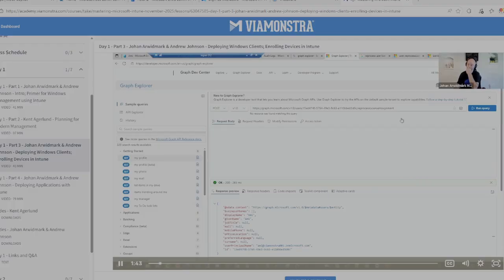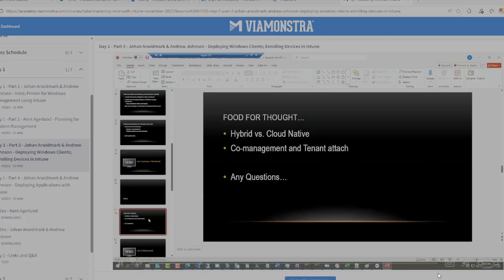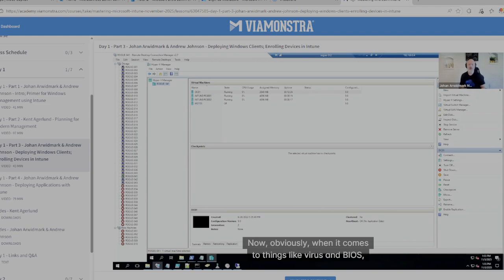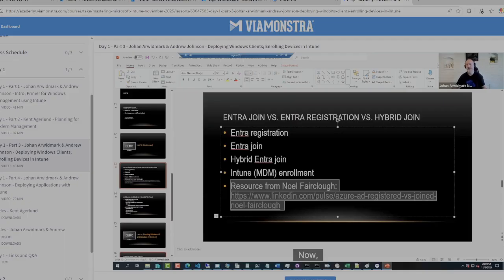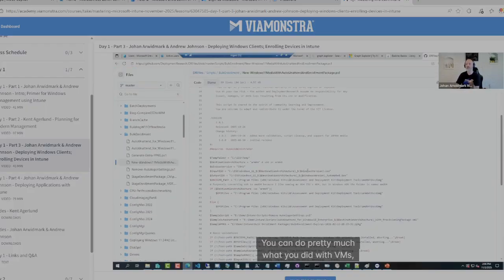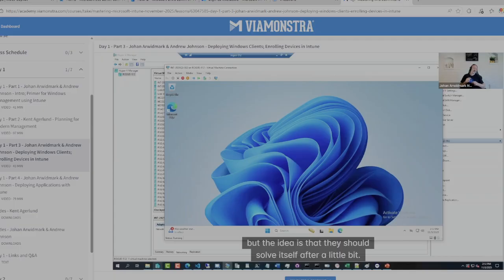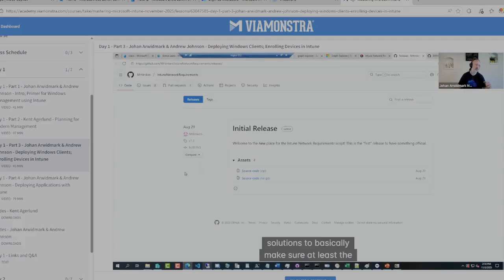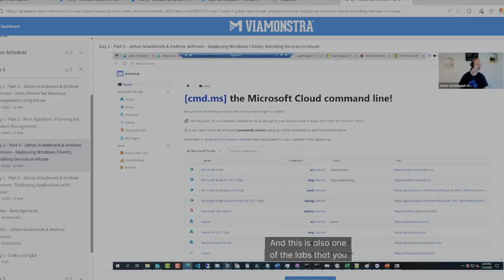Master Intune Day 1 Part 3 Johan Arwidmark & Andrew Johnson Deploying Windows Clients; Enrol